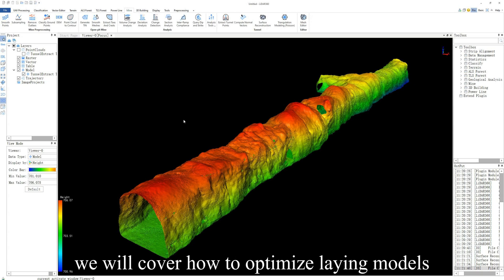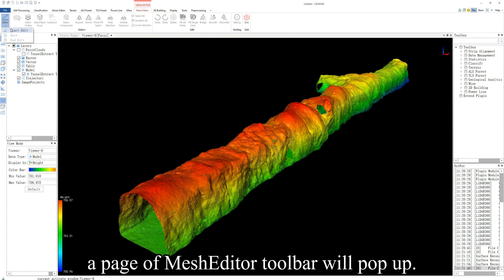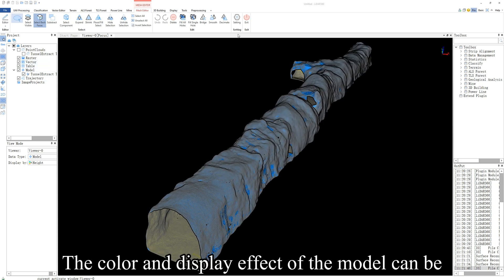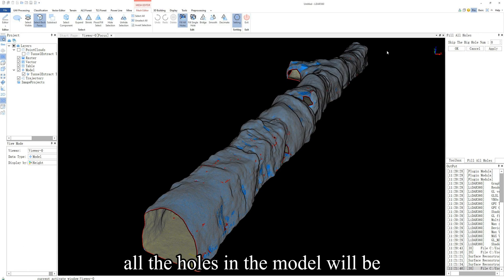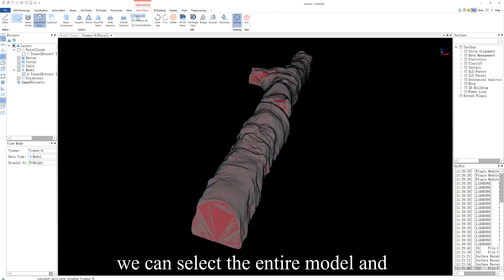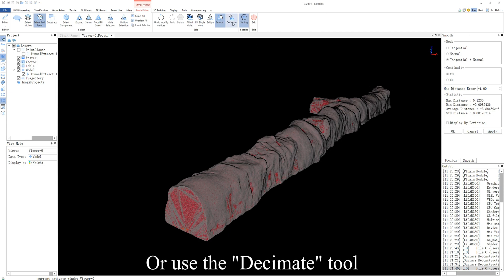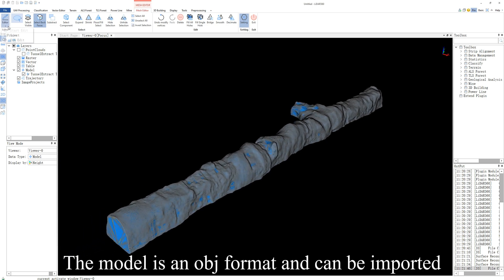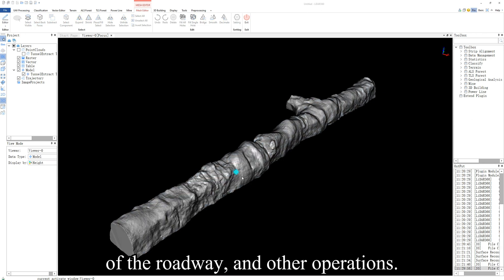LiDAR360 (V7) - Mesh Editor | Tunnel Modeling